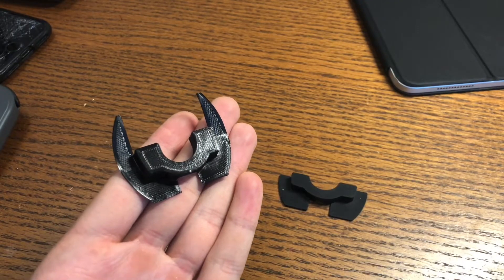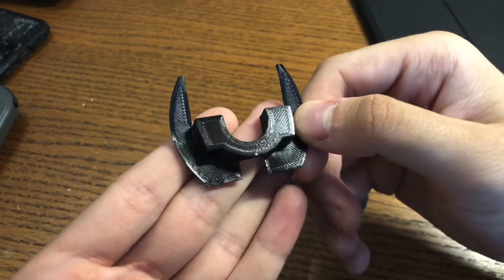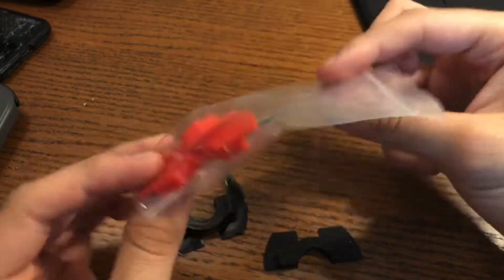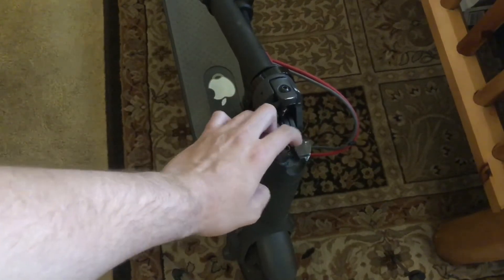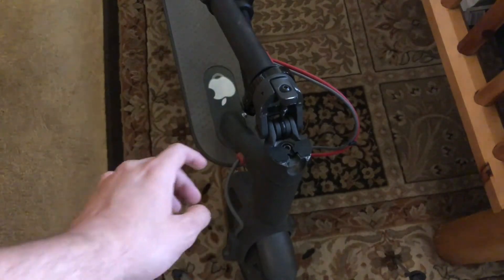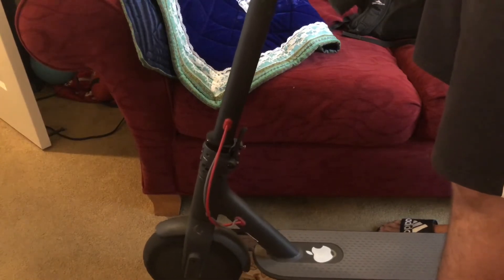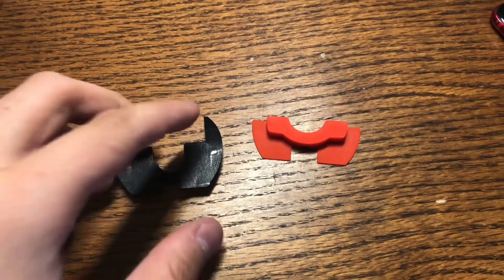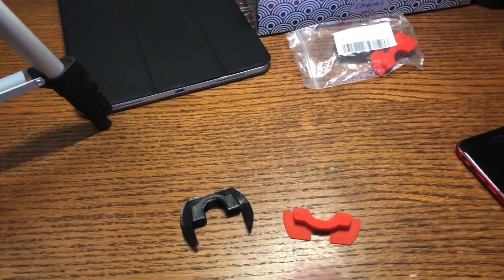Xiaomi M365 Shock Dampener: 3d printed vs Rubber